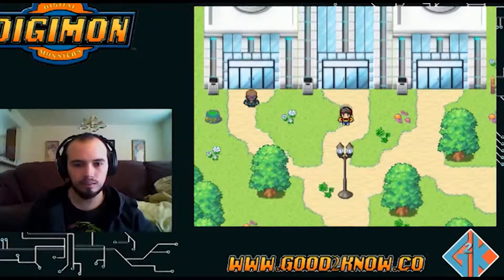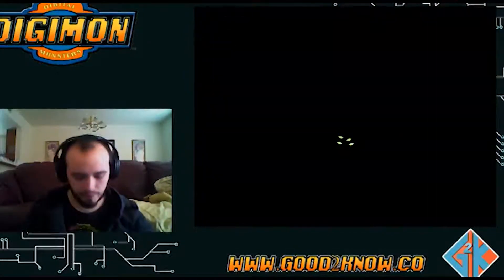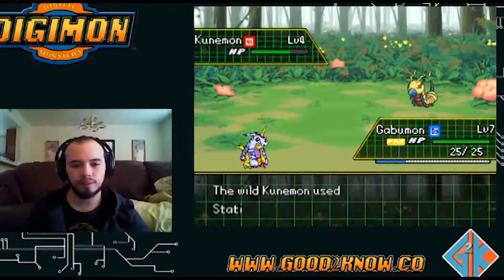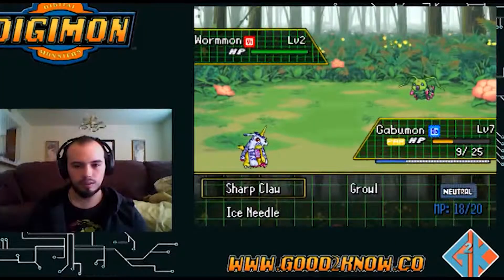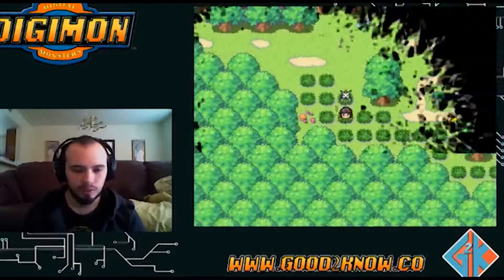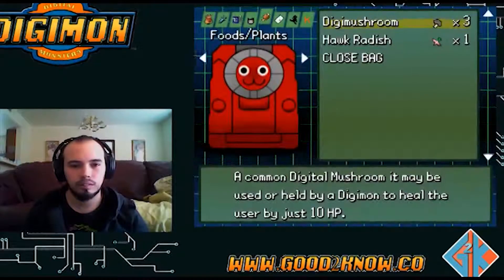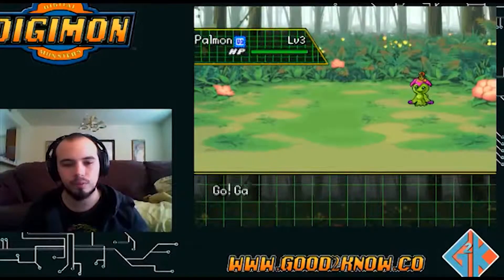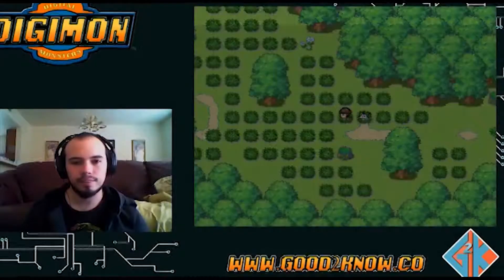#2 Kunemon The Lightning Bug / Digimon: Your Digital Dream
This Episode we get started for real. We need to start building a team. First on the list is Kunemon. Easy enough and a really fun Digimon. Now where is the elusive Floramon?